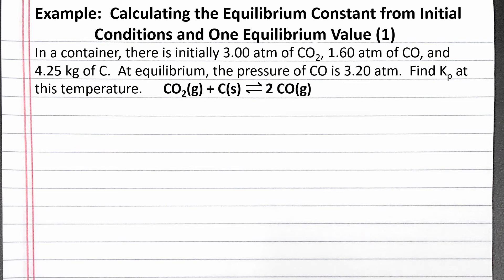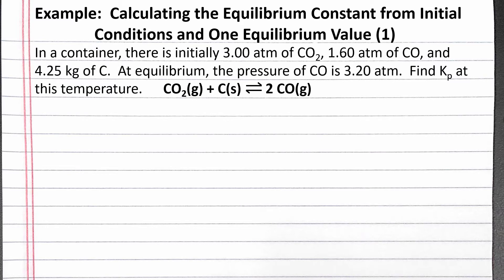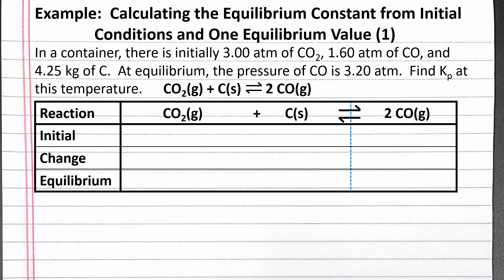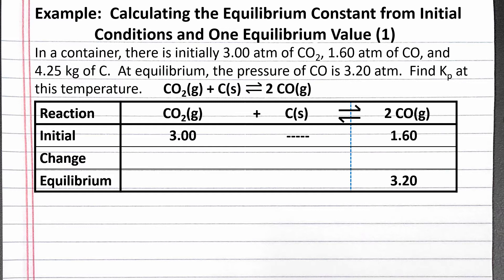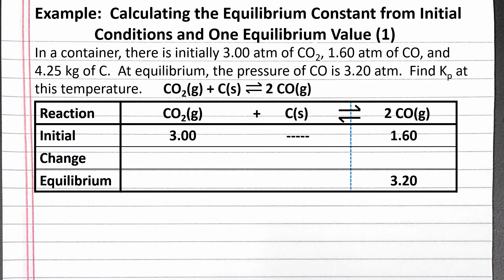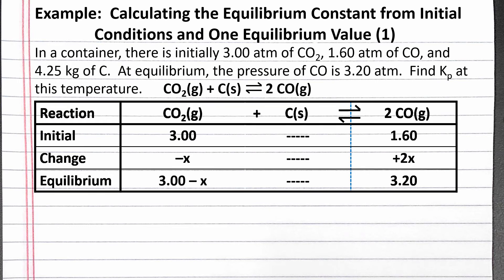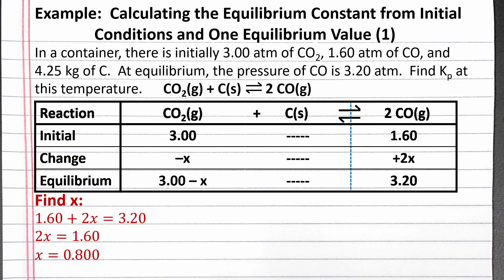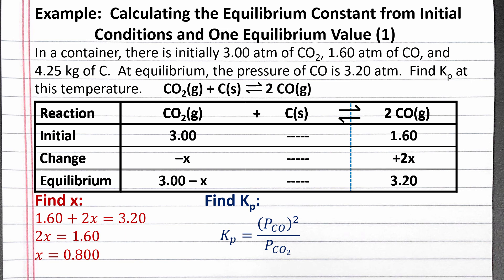CHEM 201: Calculating the Equilibrium Constant from Initial Conditions and One Equilibrium Value 1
In this example, we calculate the equilibrium constant from initial pressures and one equilibrium pressure.

In a container, there is initially 3.00 atmospheres of carbon dioxide, 1.60 atmospheres of carbon monoxide, and 4.25 kilograms of carbon.  At equilibrium, the pressure of carbon monoxide is 3.20 atmospheres.  Find Kp at this temperature.